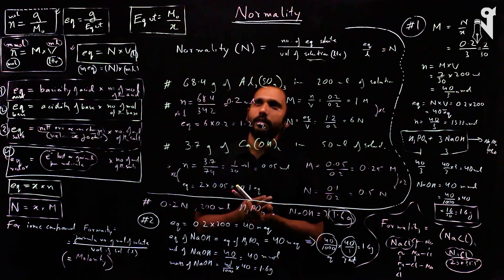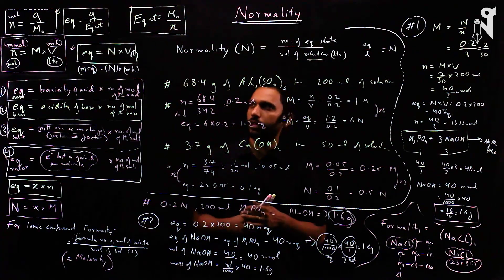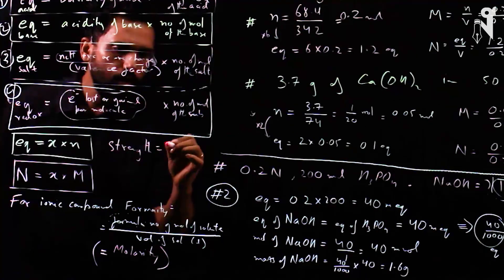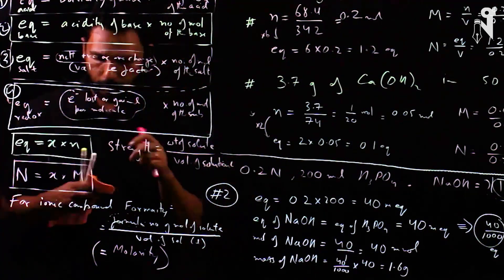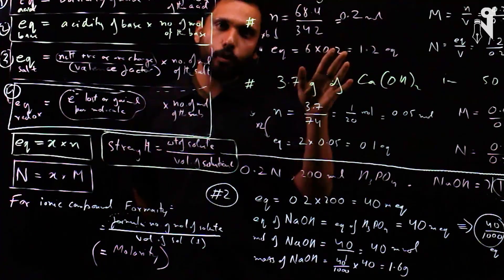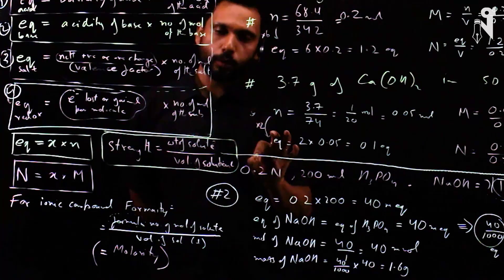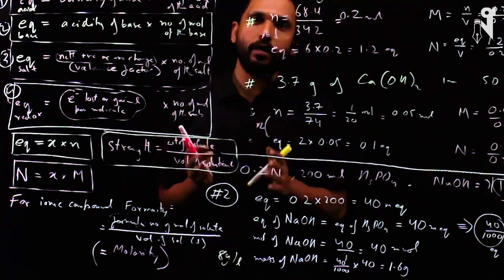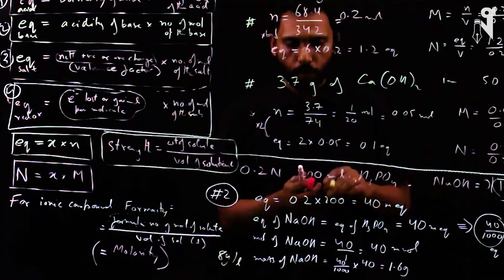Mole Concept Part 16 - Strength